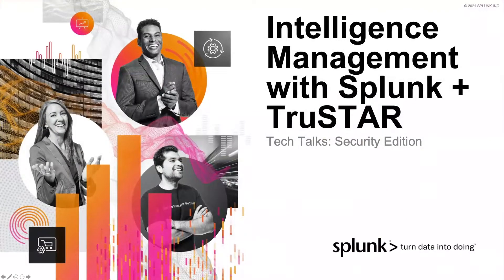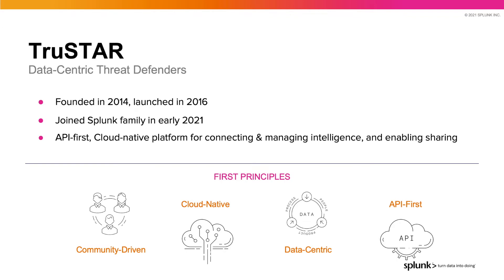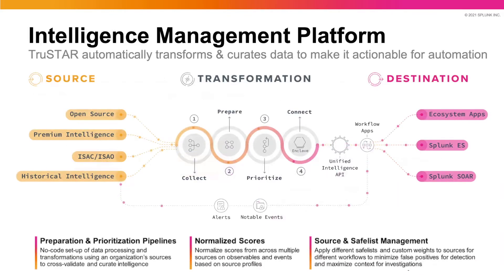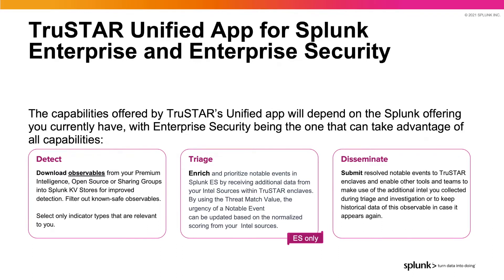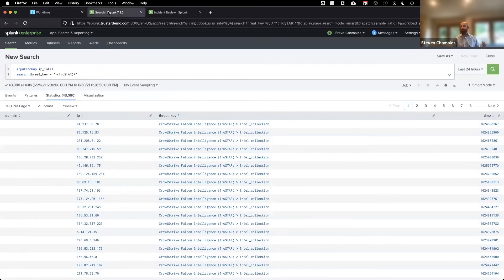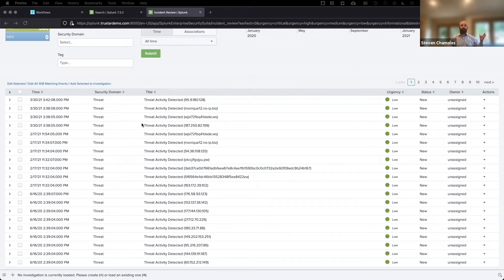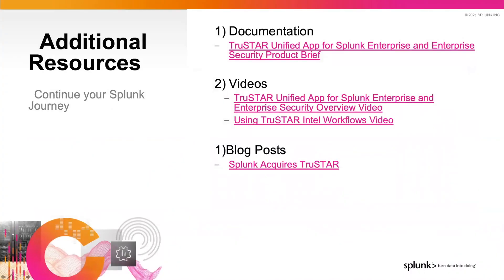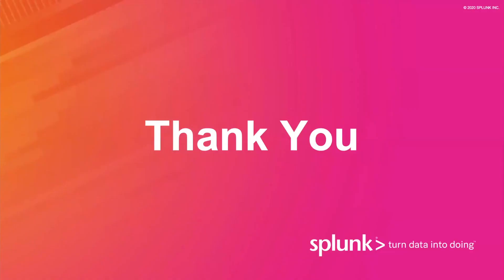Intelligence Management with Splunk + TruSTAR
The TruSTAR Unified App for Splunk Enterprise and Enterprise Security helps security professionals analyze notable events and leverage intelligence to quickly understand threat context and prioritize and accelerate triage.